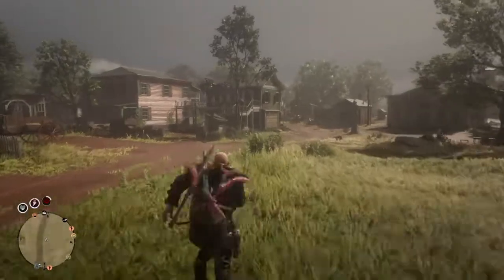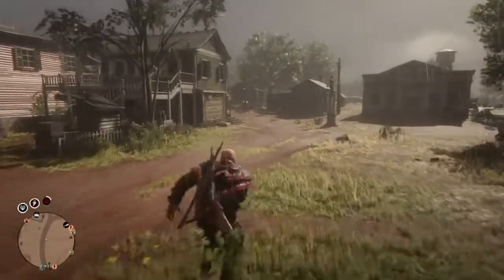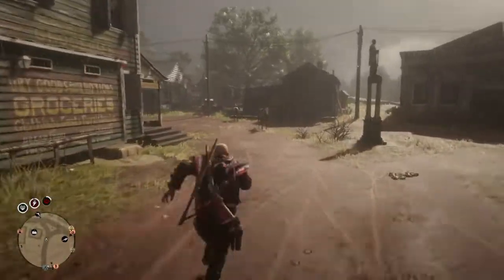Red Dead Redemption 2 never get wanted glitch